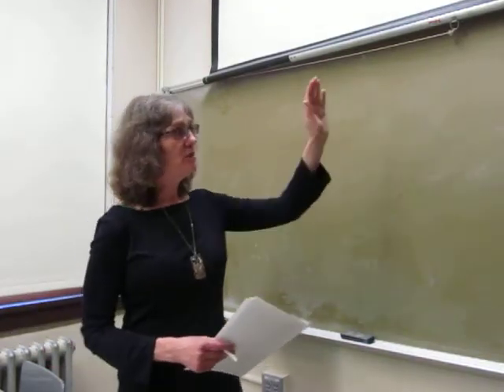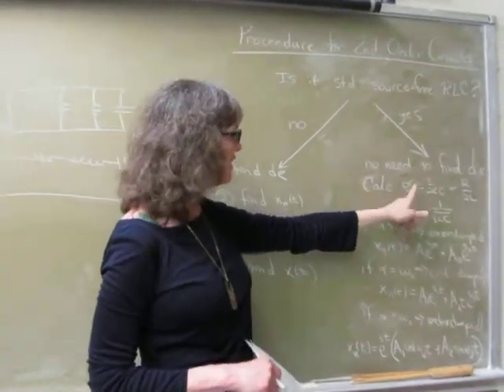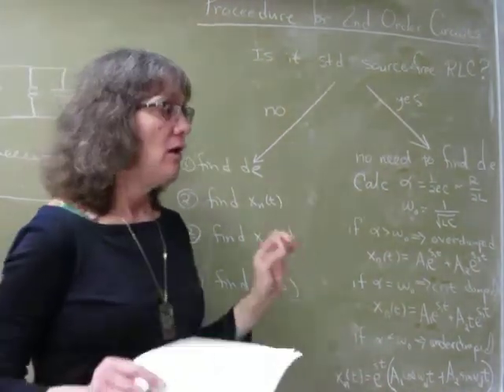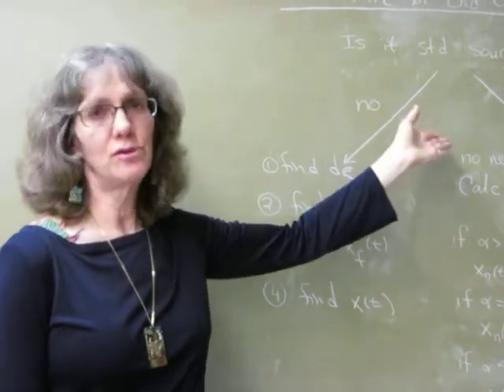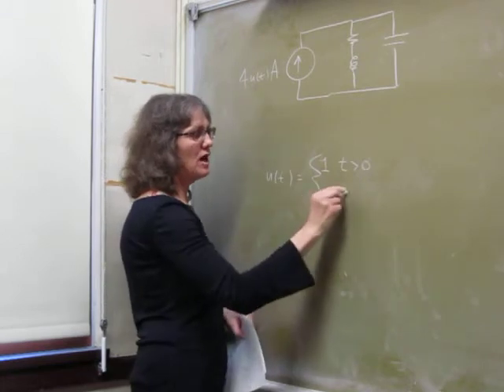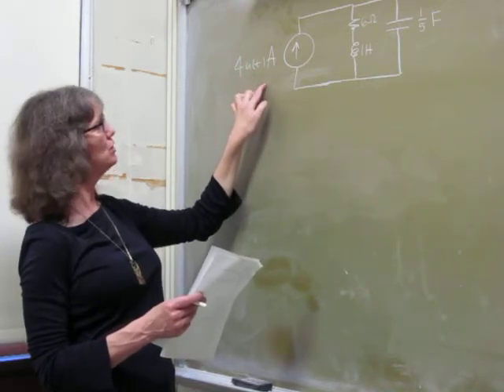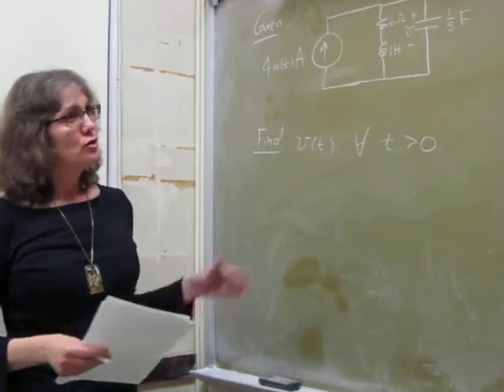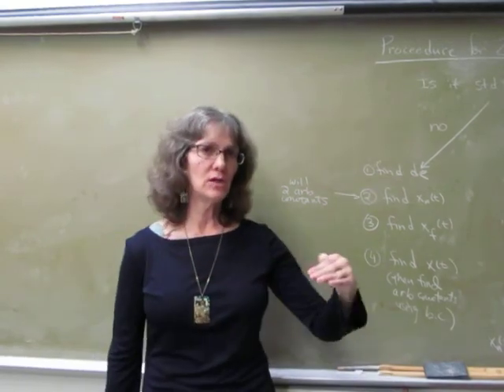2ndOrder Phasors 1